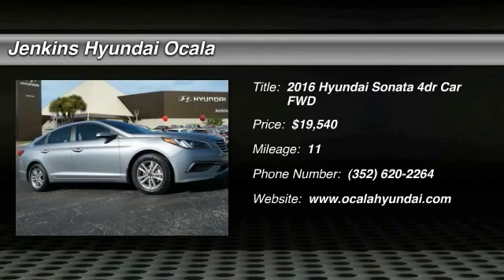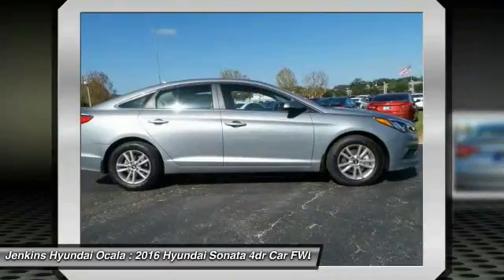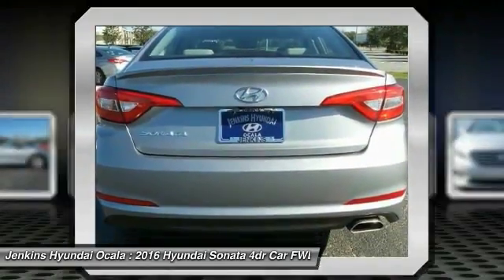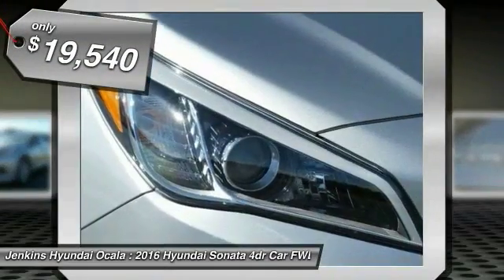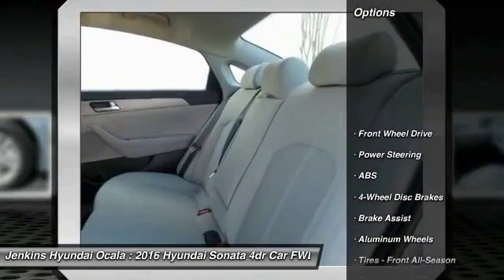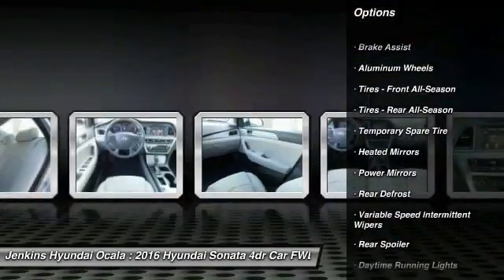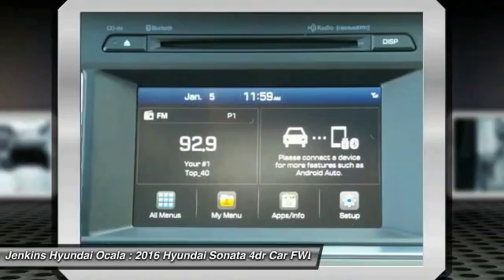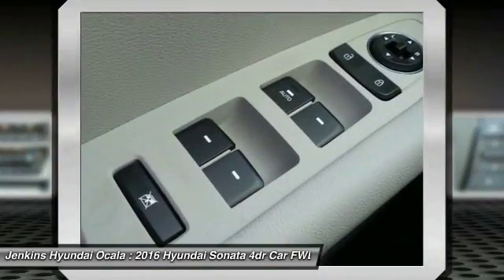2016 Hyundai Sonata Ocala Florida Y0494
2016 Hyundai Sonata 2.4L SE